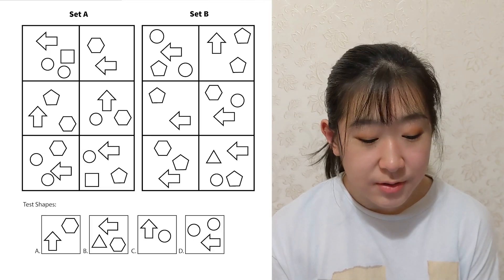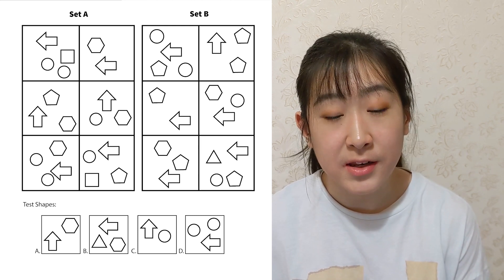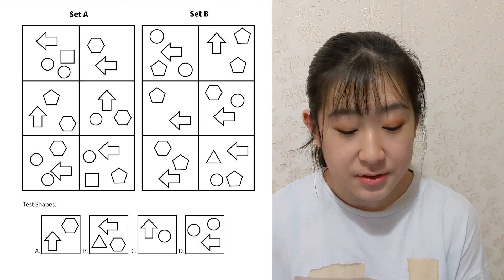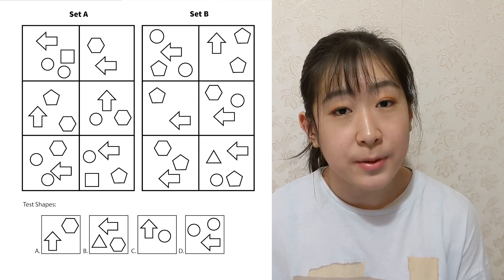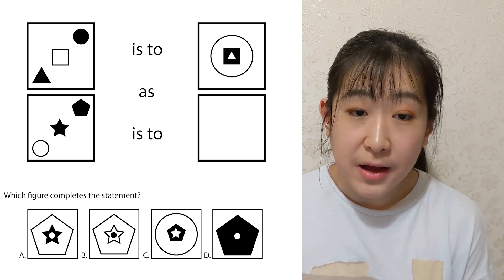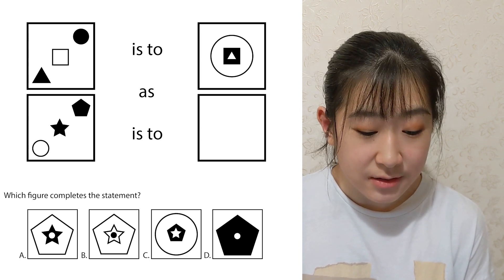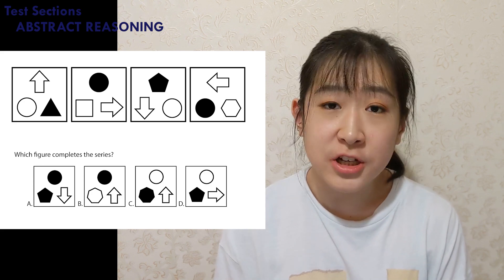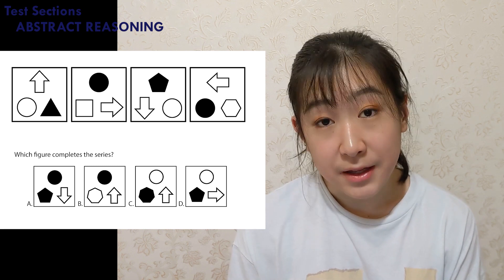Comprehensive UCAT Guide : Everything You Need to Know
Please let me know if you liked it in the comments!

Time Stamps:

0:00 Start
0:36 Who? When? Where?
2:38 How To Prepare
7:11 Test Sections
24:40 Test Techniques
25:48 Test Day
28:23 What Do My Results Mean?